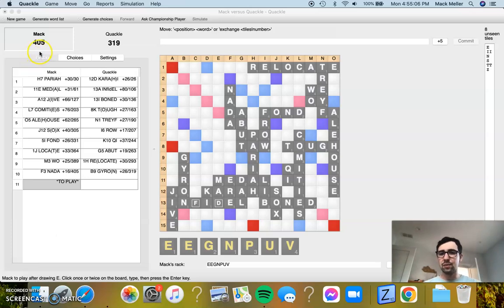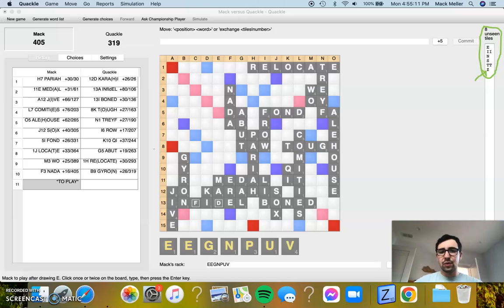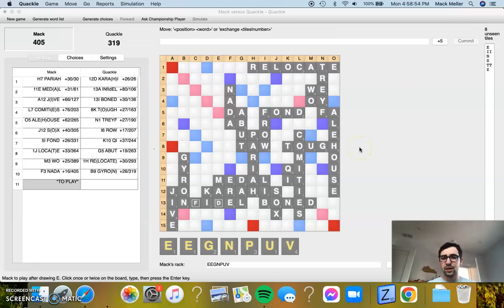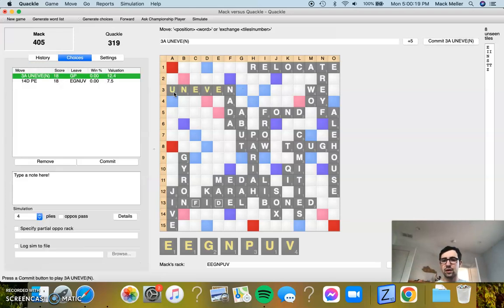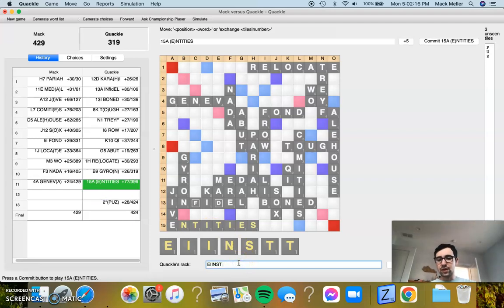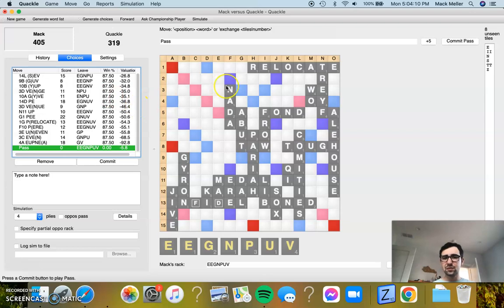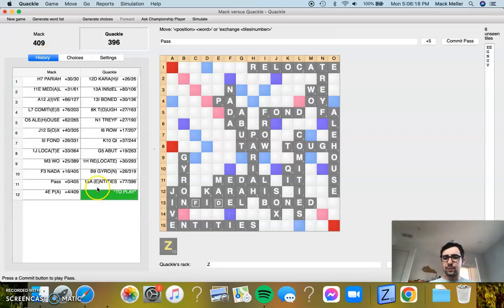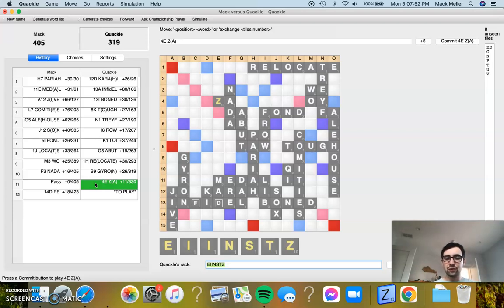I did WHAT to win this Scrabble game?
A fun and instructive position from a game I played against the computer. The correct play is counterintuitive but a great tactic that, when used properly, is sure to surprise your opponents!

Note: At the 4:58 mark I said "if he were to have the Z" but it should be "if he were to NOT have the Z." My bad!